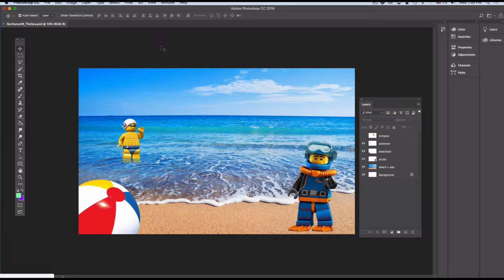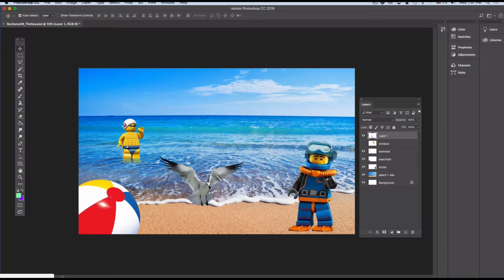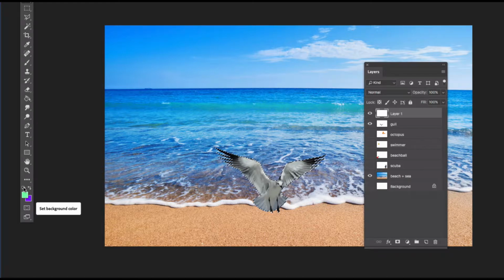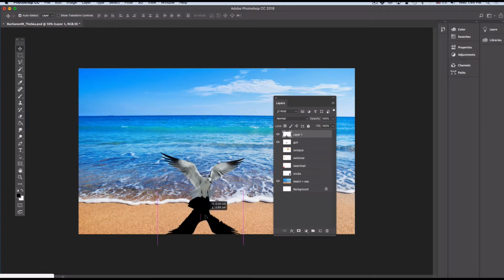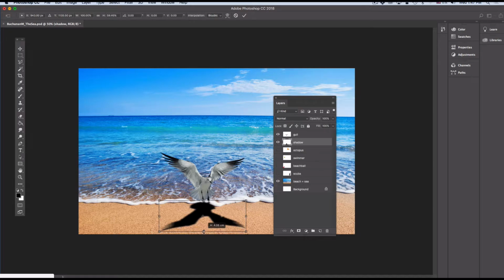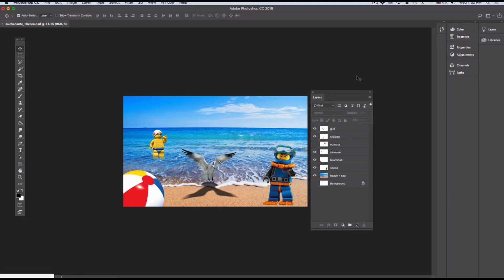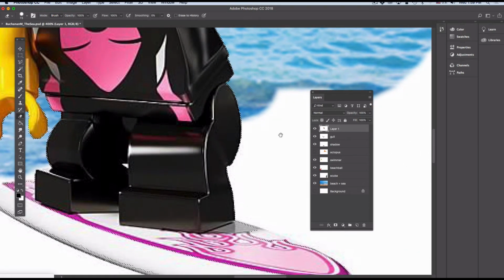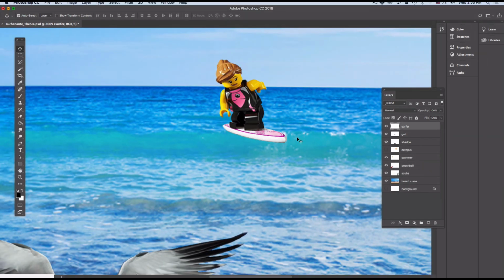The Sea part two FINAL